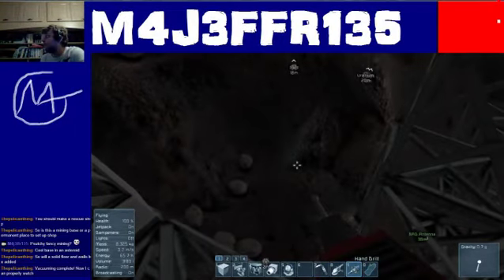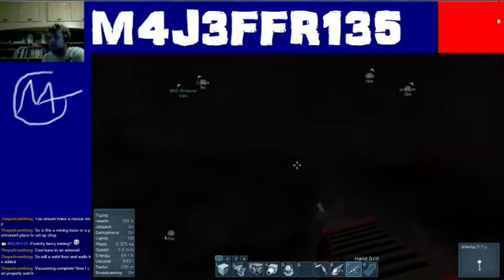The Audience Decides! - 8 / 20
So I started streaming where the audience decides on the game. Here is the result!